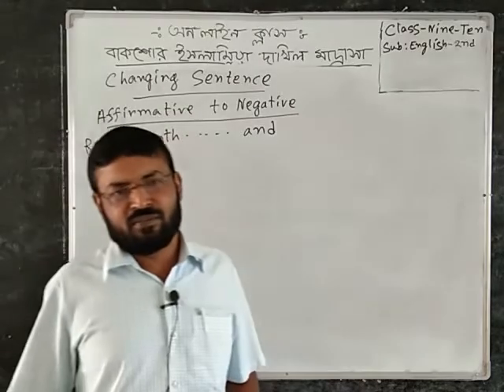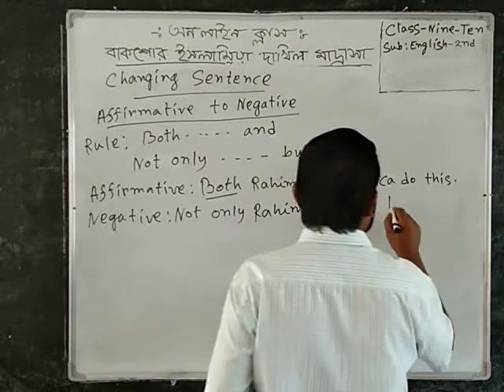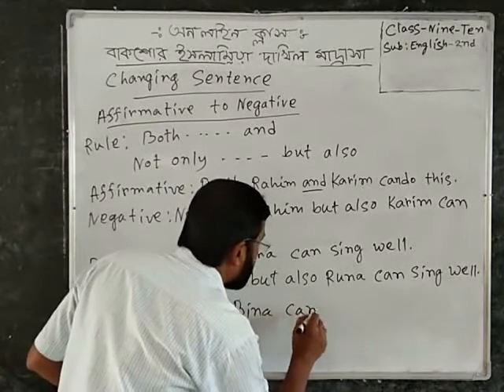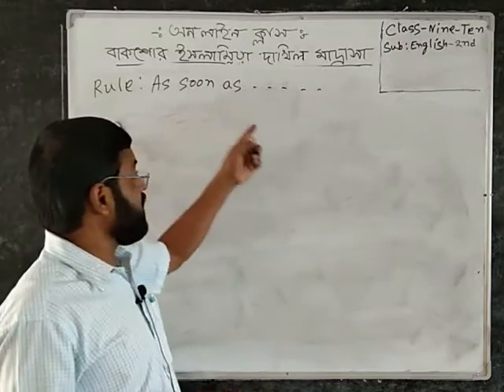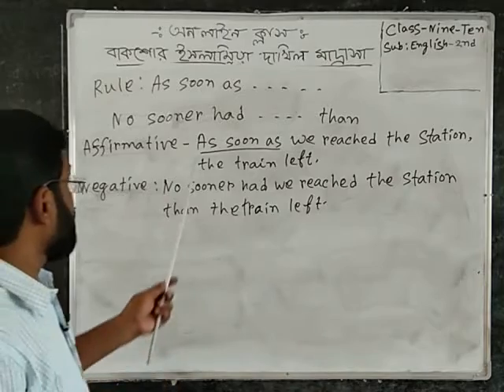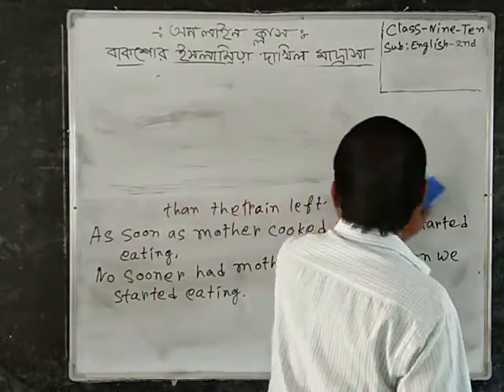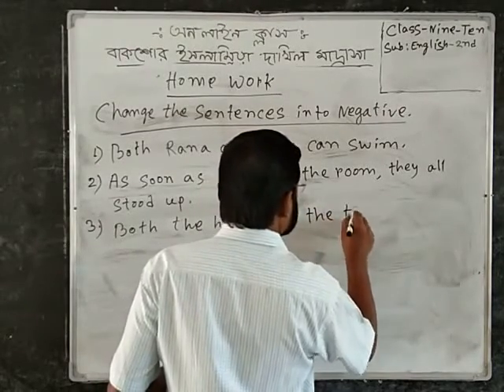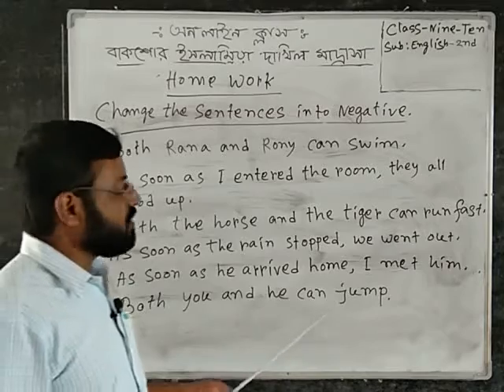Saiful _English _ix -x _Changing Sentence Part -2